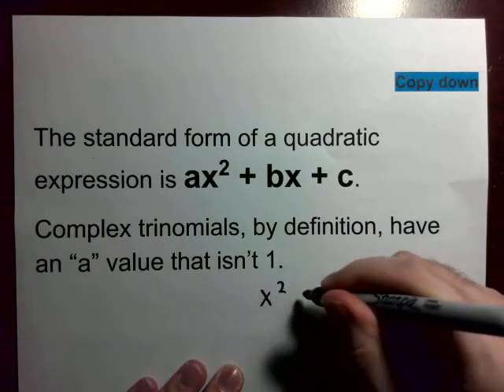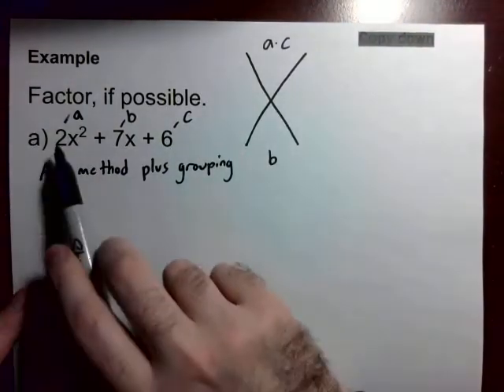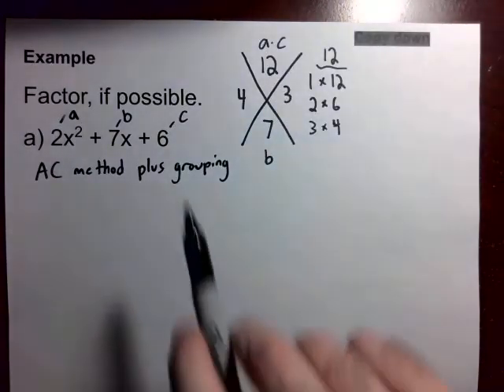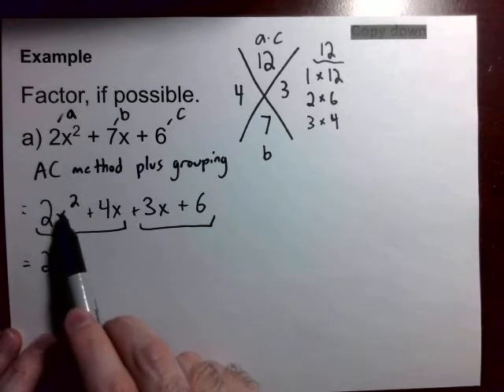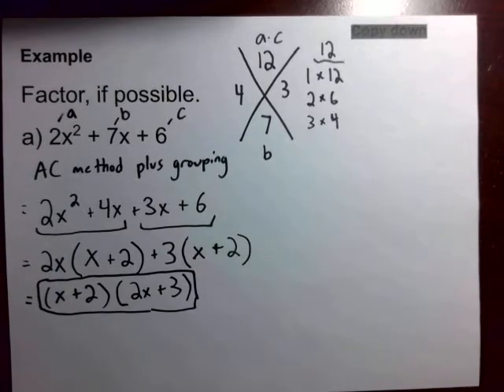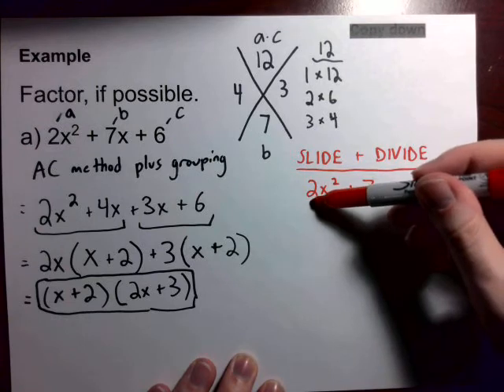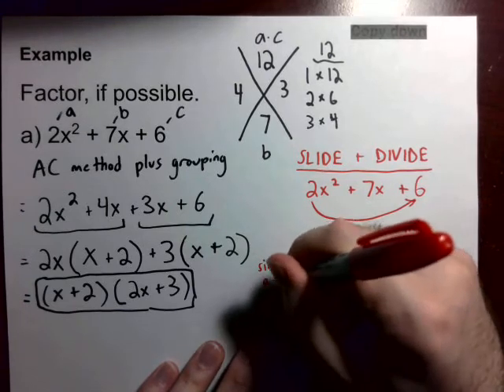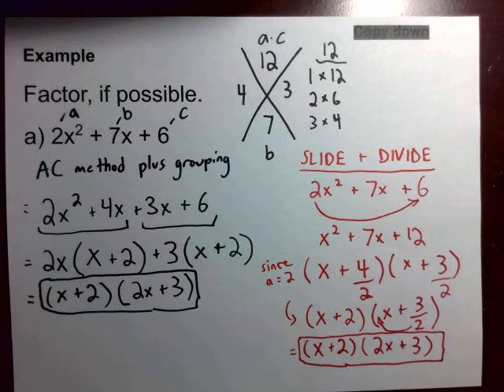MPM2D - Factoring Complex Trinomials Example 1 (AC Method & Slide and Divide)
Example 1. Two strategies shown - AC method plus grouping, and Slide & Divide.